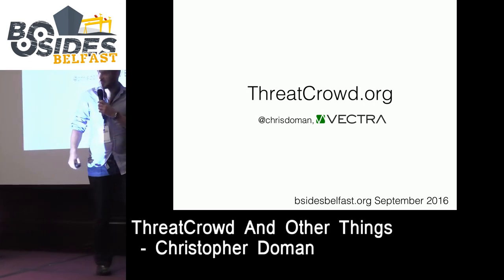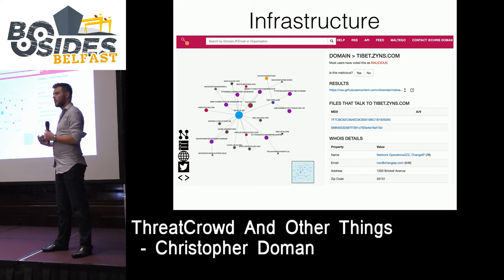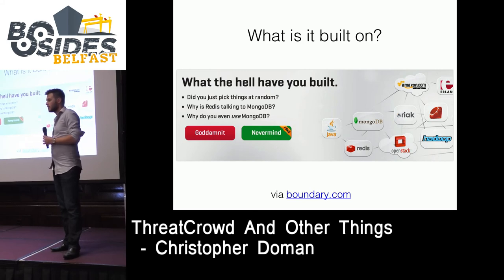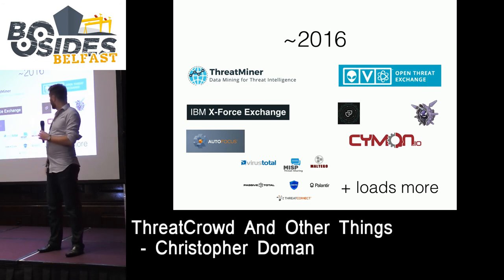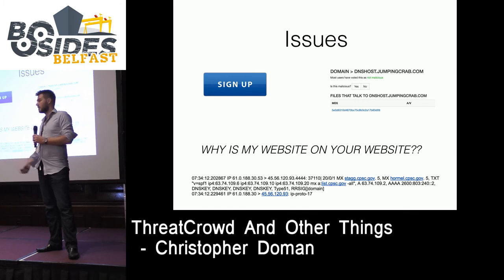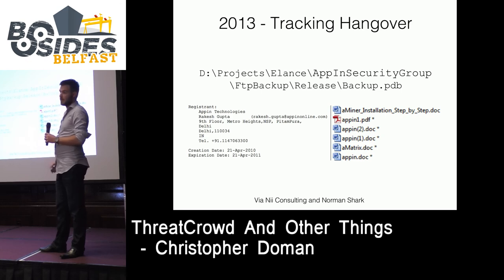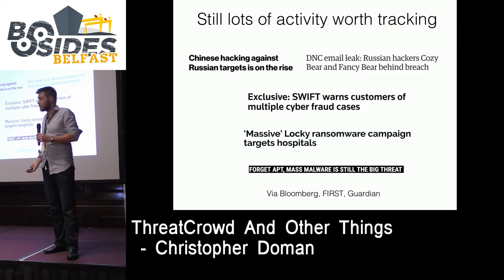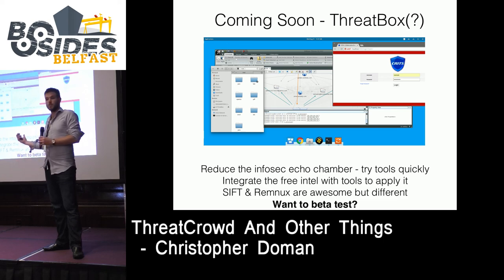Christopher Doman - ThreatCrowd And Other Things